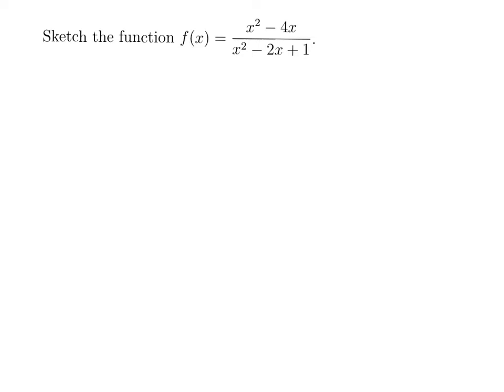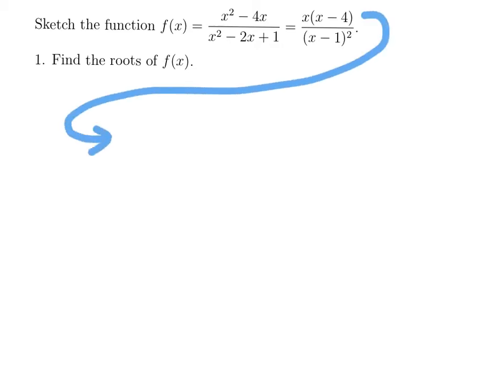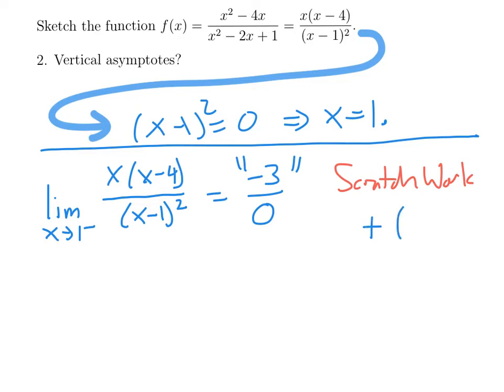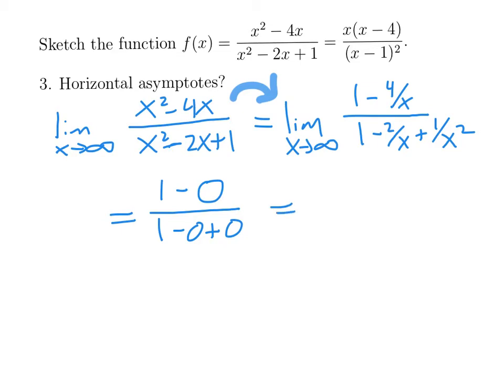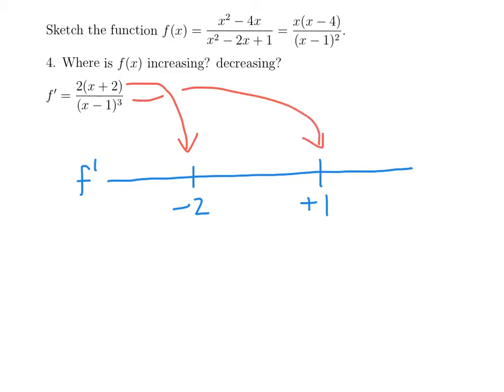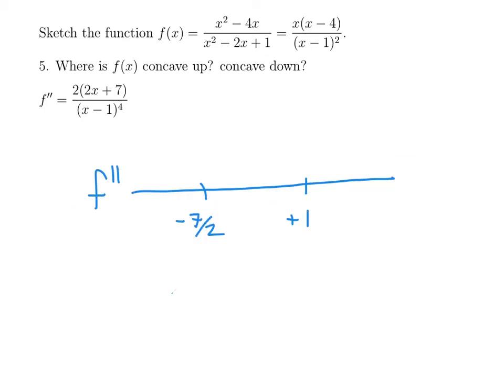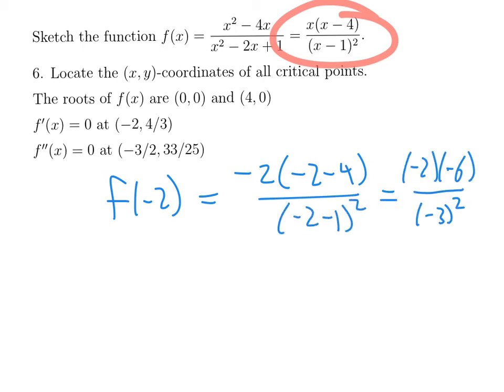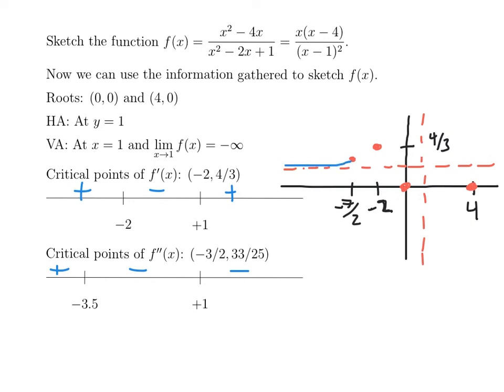m.CurveSketching(RationalFunctions).gtw.v0.mp4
Sketch Rational Function Movie